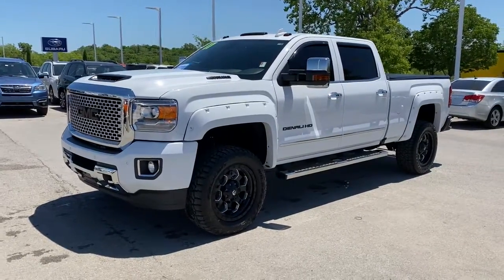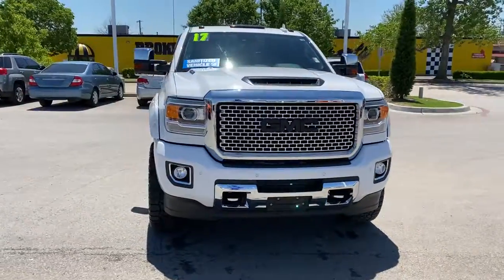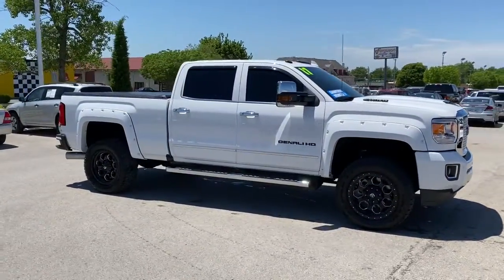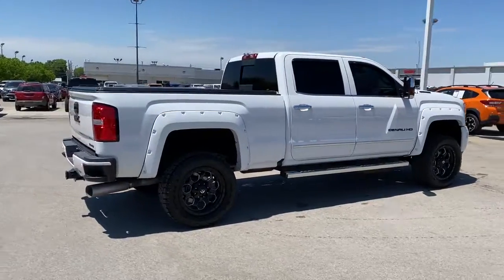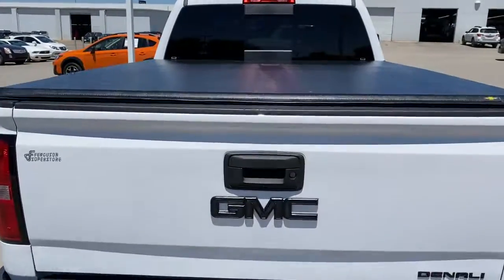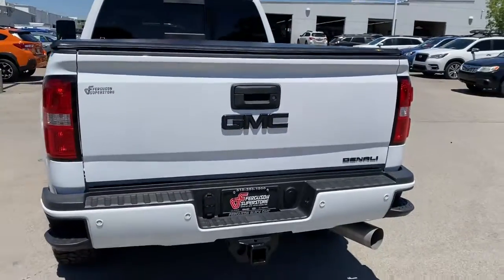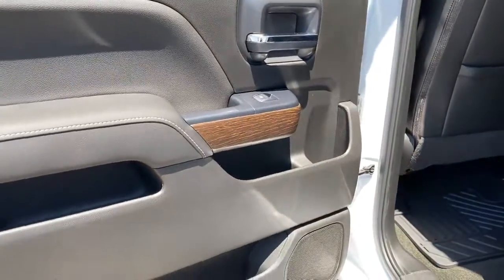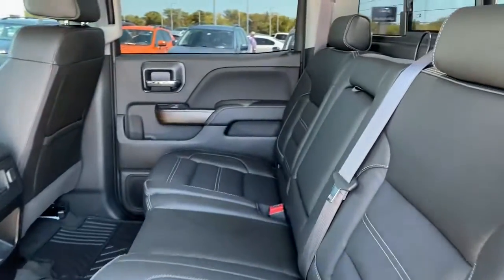2017 GMC Sierra 2500HD Tulsa, Broken Arrow, Owasso, Bixby, Green Country, OK G210396A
Summit White Used 2017 GMC Sierra 2500HD available in Broken Arrow, Oklahoma at Ferguson Superstore. Servicing the Tulsa, Owasso, Bixby and Green Country, OK area.
2017 GMC Sierra 2500HD Denali - Stock#: G210396A - VIN#: 1GT12UEY3HF248322

Ferguson Superstore
1601 N Elm Place

WHEELS  20 (50.8 CM) 6-SPOKE POLISHED ALUMINUM,LPO  ALL-WEATHER FLOOR MATS  front and rear,SEATS  FRONT FULL-FEATURE LEATHER-APPOINTED BUCKET  with (KA1) heated seat cushions and seat backs.